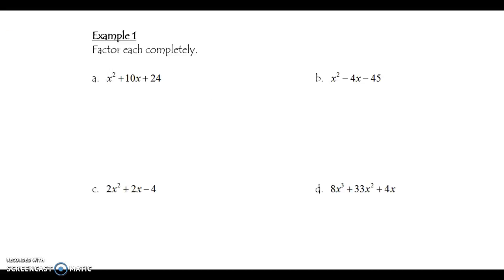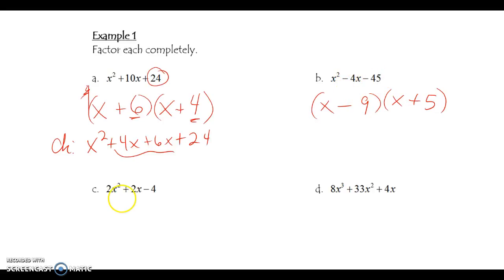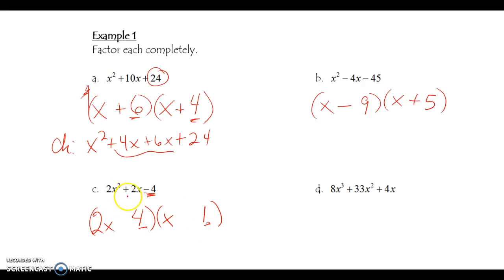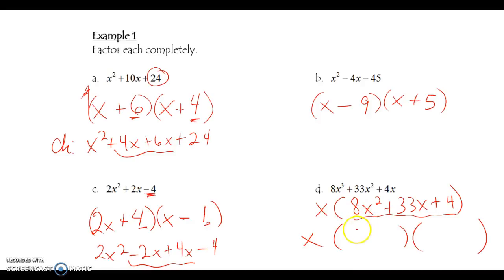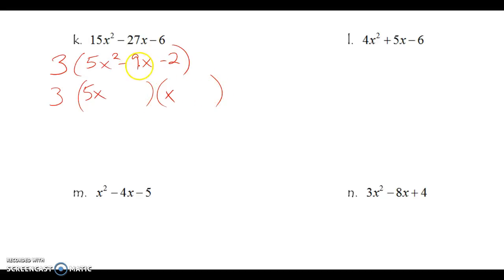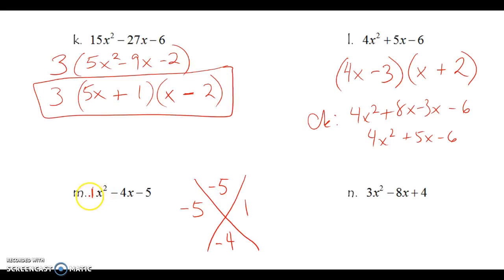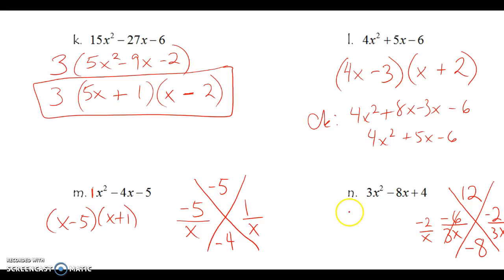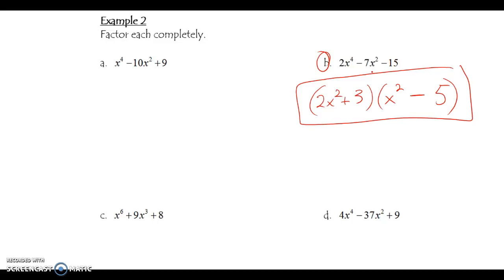pre-calc lesson 3-2 factoring